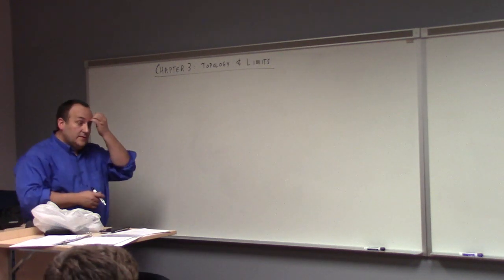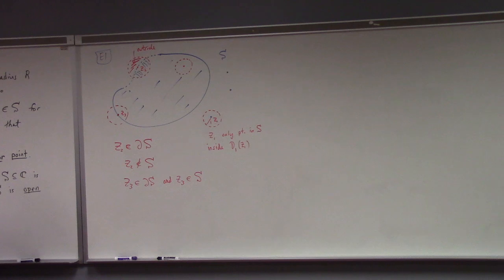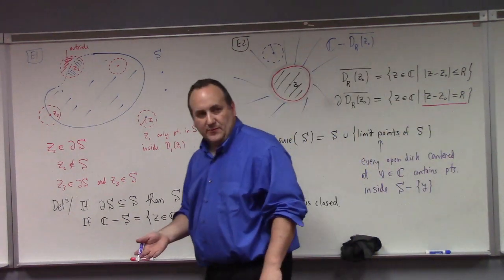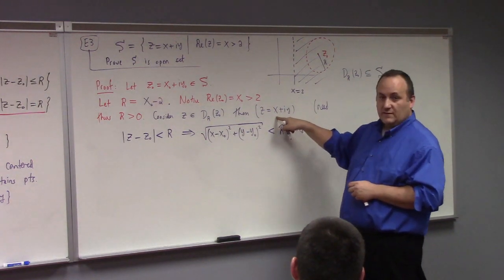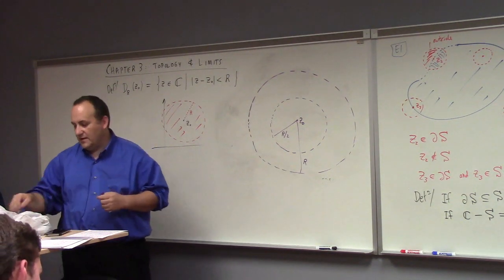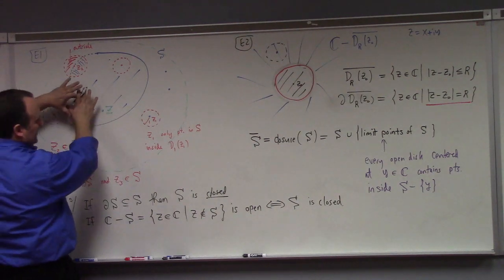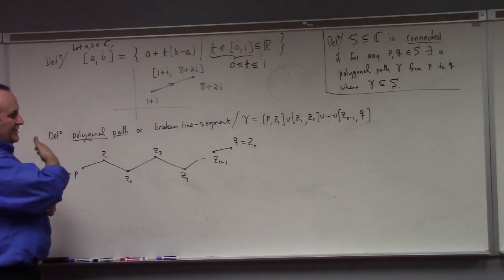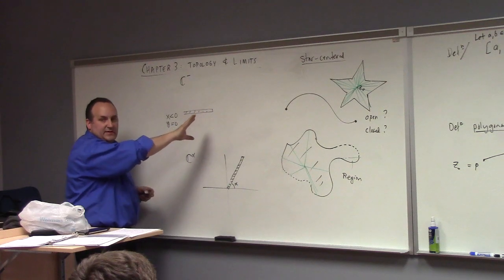Complex: topology and limits in complex plane, 8-29-23 part 1